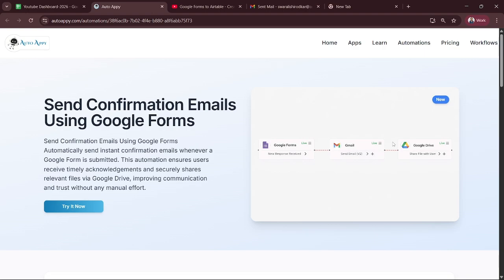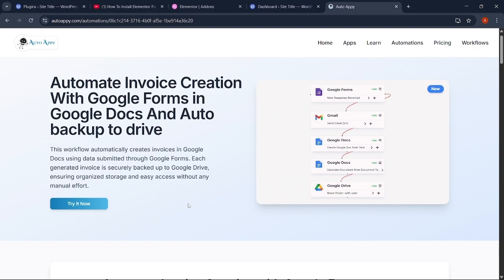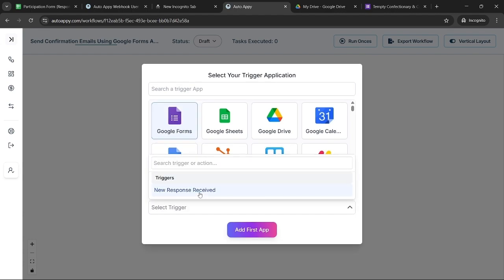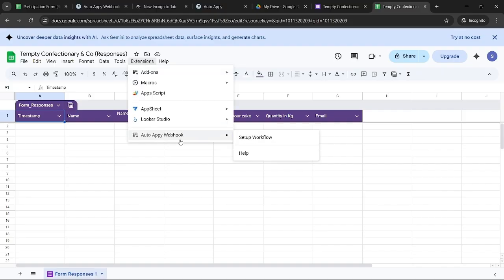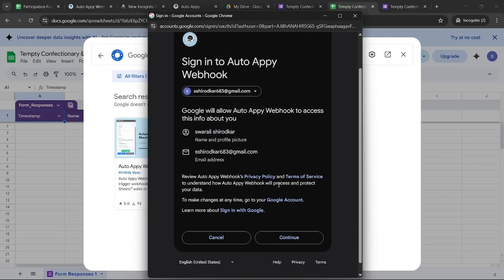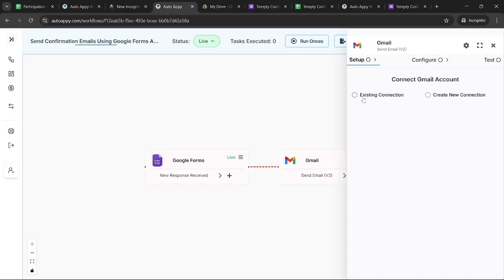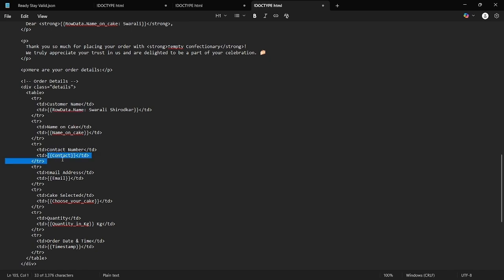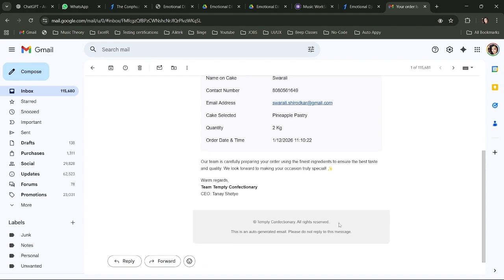Send Confirmation Emails Using Google Forms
Want to automatically send confirmation emails when someone submits a Google Form?

In this video, you’ll learn how to set up a simple automation where every Google Forms submission instantly sends a confirmation email via Gmail and stores related data or files securely in Google Drive.

This automation is perfect for businesses, freelancers, and teams who want to:
✔ Send instant confirmation emails using Gmail
✔ Respond automatically to Google Form submissions
✔ Store form responses or files in Google Drive
✔ Reduce manual follow‑ups and errors
✔ Create a professional and reliable user experience

Workflow used:
– Trigger: Google Forms (New Form Submission)
– Action 1: Gmail (Send confirmation email)
– Action 2: Google Drive (Store files or records)

This setup works great for:
• Lead enquiry forms
• Event registrations
• Contact forms
• Client onboarding
• Booking or request forms